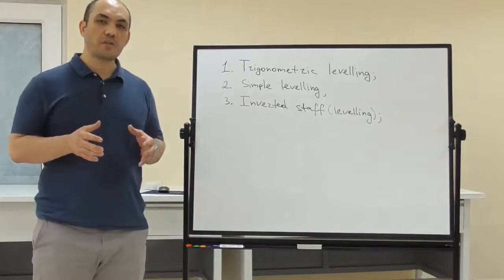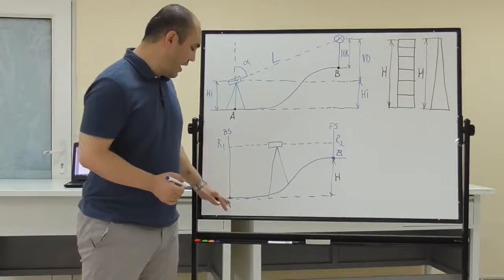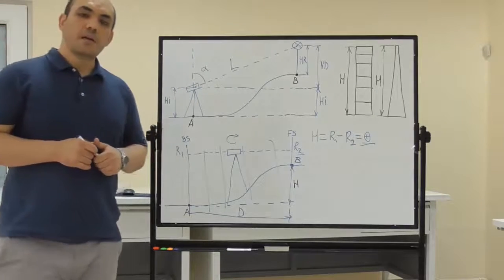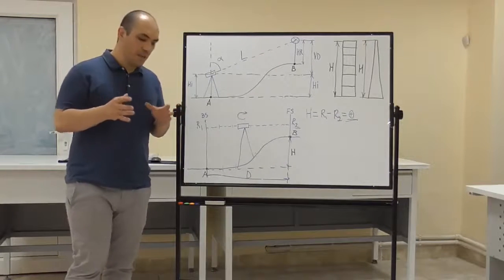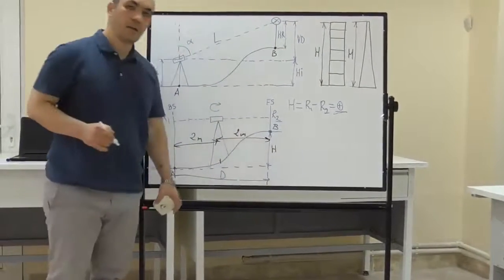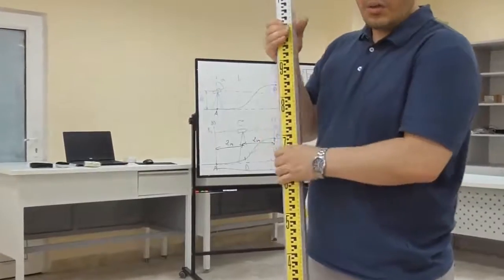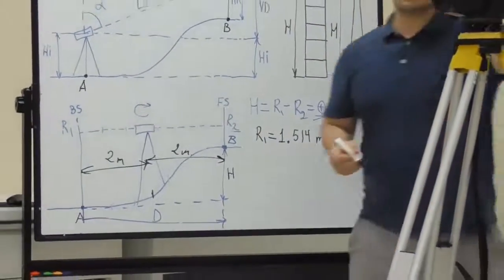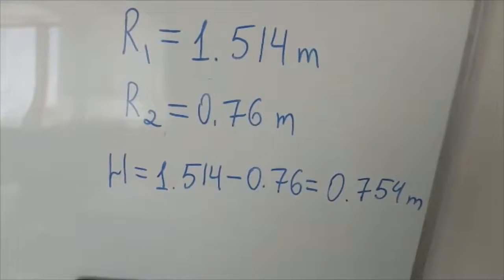Simple And Trig Levelling 1